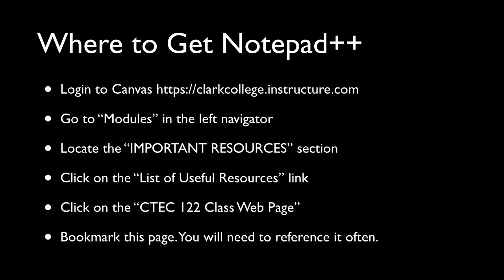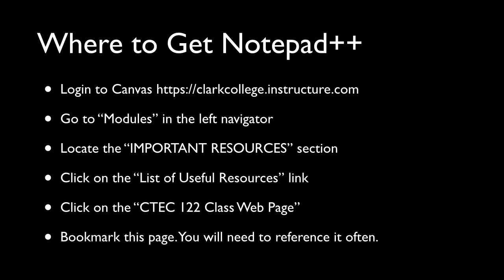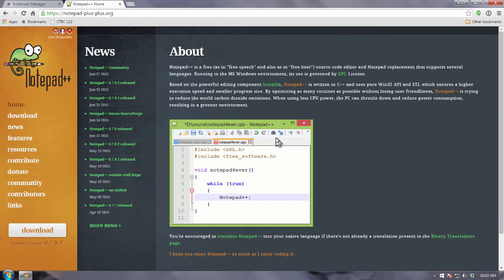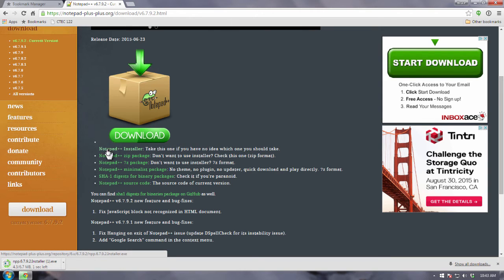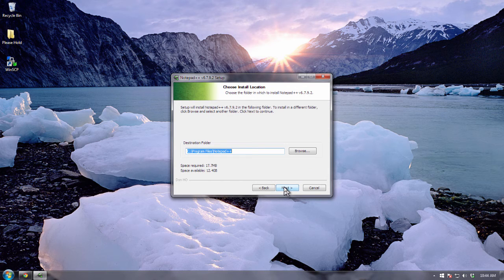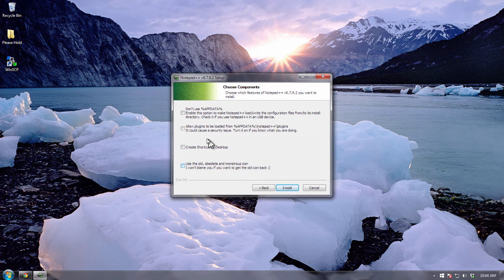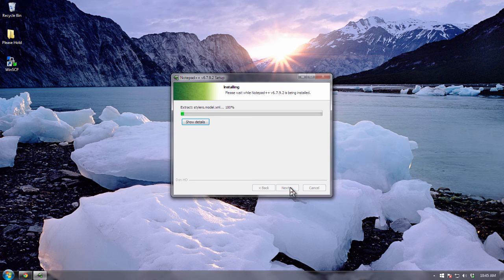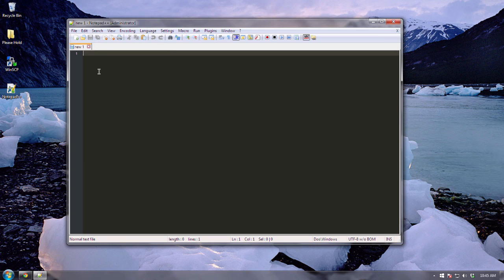CTEC 122 - Installing Notepad++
Installing Notepad++